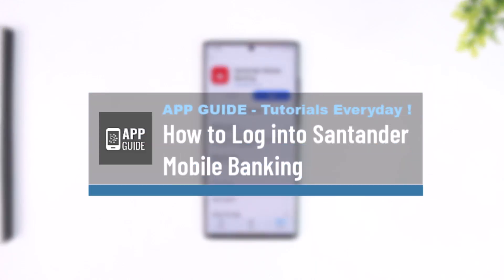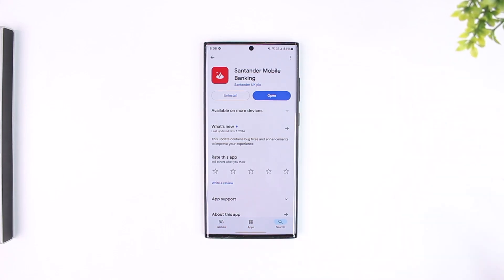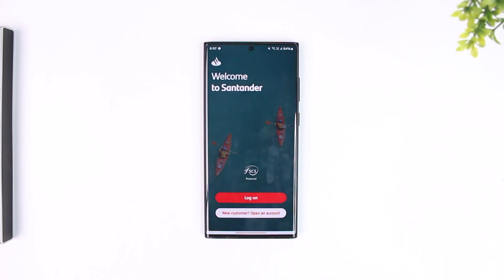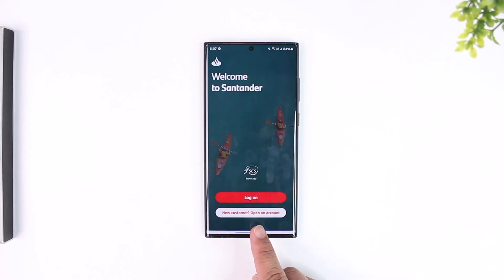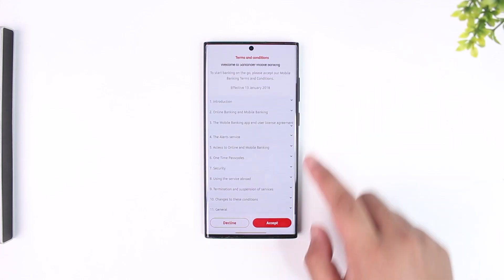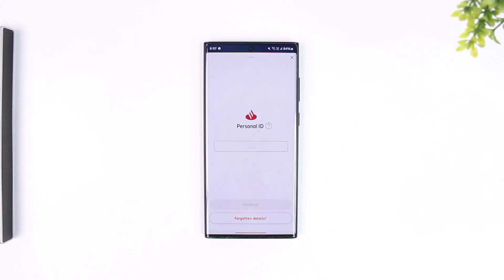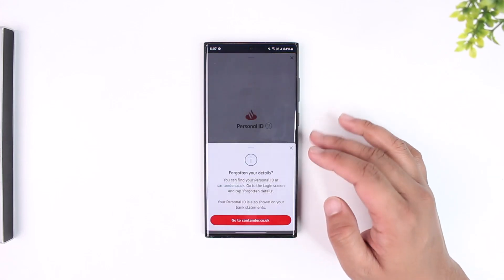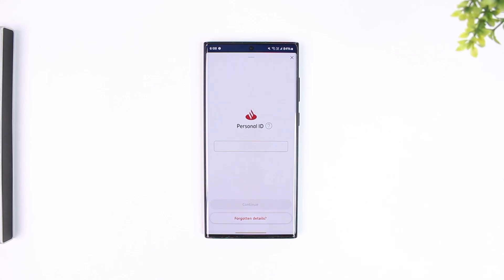How to Log into Santander Mobile Banking !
Logging into Santander online banking is straightforward if you have registered for mobile banking and have an active account with Santander Bank. Here’s how to do it:

First, download the Santander mobile banking app from the App Store or Google Play Store, depending on your device. Open the app after installation. If you have not registered for mobile banking, select the "New Customer" or "Open an Account" option to create a bank account and register for mobile banking.

For existing customers, tap the "Log On" button. Enter your personal ID or username associated with your online banking account, then tap "Continue." Follow the prompts to complete the login process. If you have forgotten your login details, tap "Forgotten Details" to reset your credentials via the app or Santander’s official website.

Once you successfully enter your login information, you’ll gain access to your Santander mobile banking account. Ensure you keep your login credentials secure for future use.

Timestamps:
0:00 Introduction
0:03 Downloading the Santander Mobile App
0:21 Registering for Mobile Banking
0:40 Logging In for Existing Customers
1:03 Resetting Forgotten Login Details
1:14 Accessing Your Mobile Banking Account